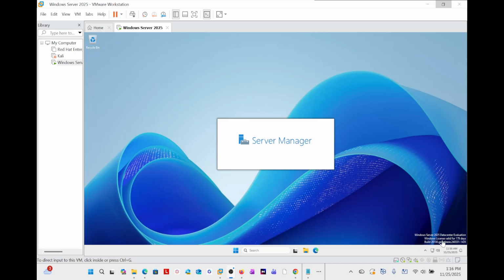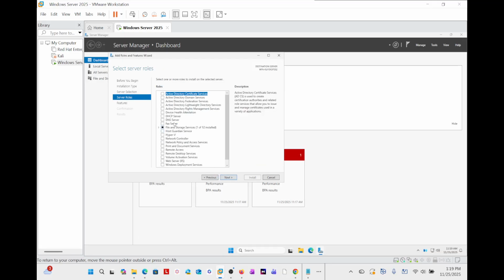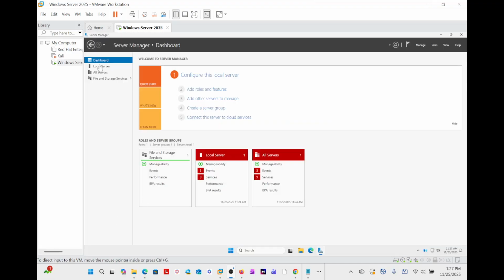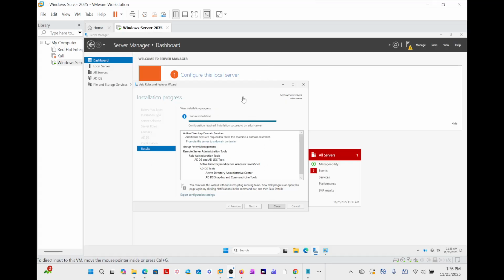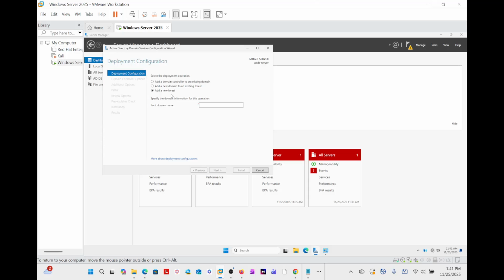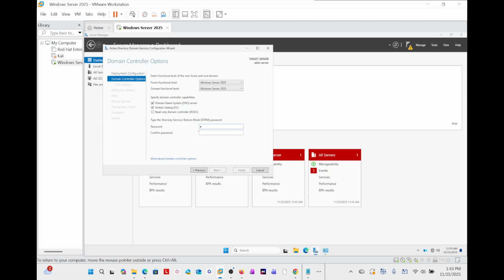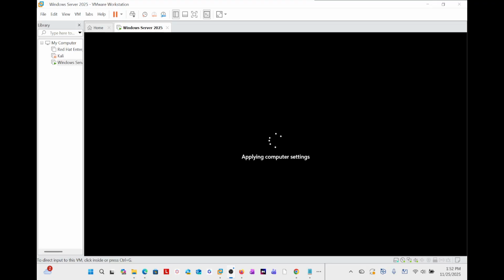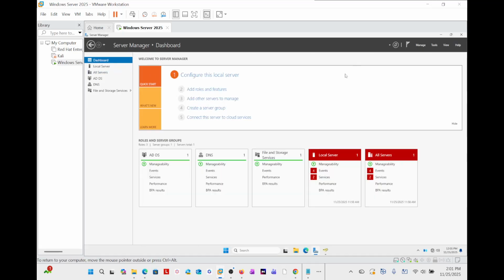Windows Server 2025: Active Directory Domain Controller Installation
In this video I talk on windows server 2025 roles and features. Rename the windows server, assigned static IP_address v4. Also, installed Active Directory Domain Services roles and features. Promoted server to be a domain controller.